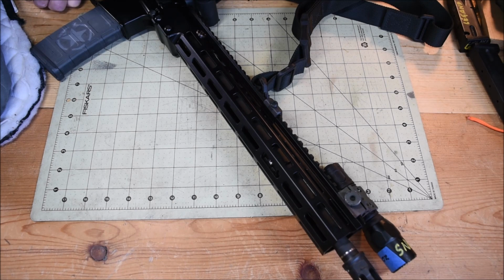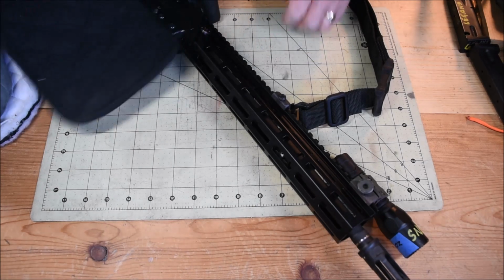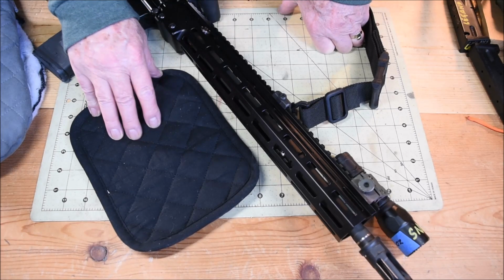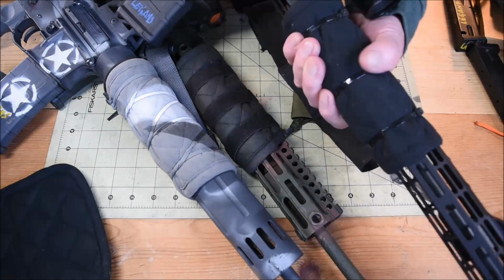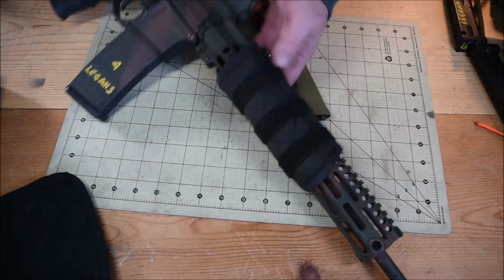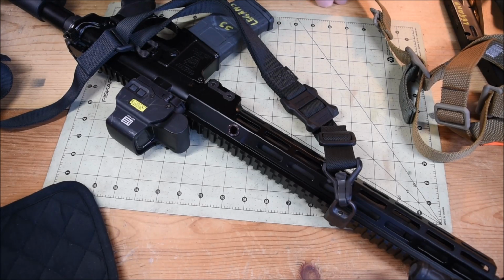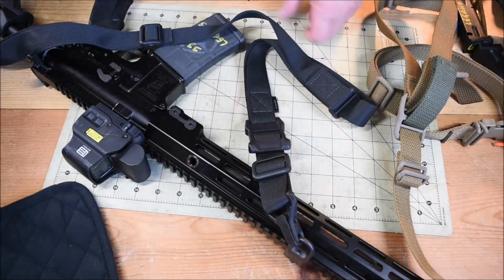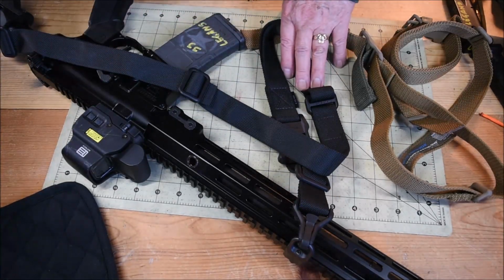Cheap heat protection for AR15 handguards.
If you're not in my small social group, don't watch my videos!
In this video I demonstrate what I use to protect my hand from a rifle that's heating up. Also I make a bullshit little clip about slings that I now regret. (Don't watch that part.)
Once again, go watch someone else's videos.